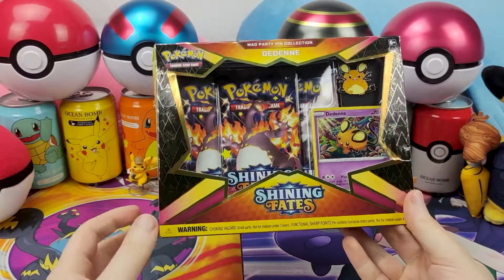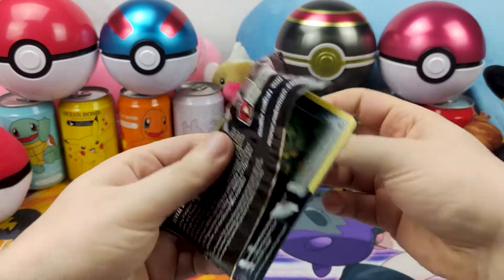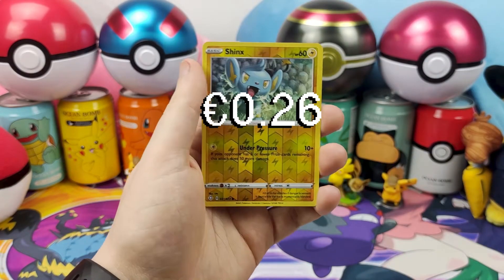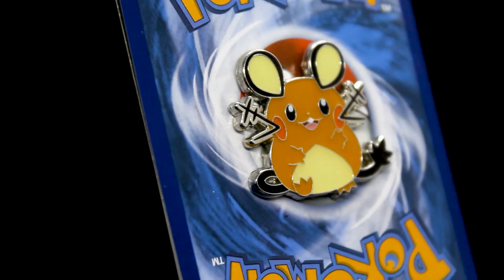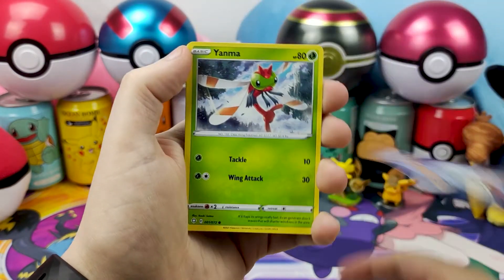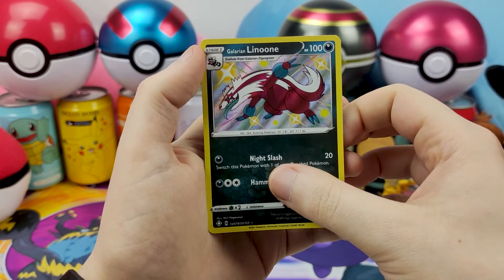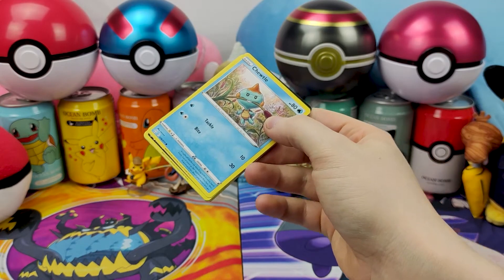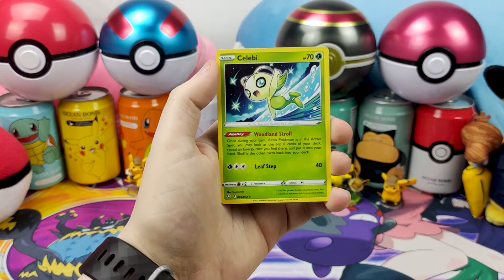MAD PARTY - Pokémon TCG: Shining Fates - Dedenne Mad Party Pin Collection Opening!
Opening a Dedenne pin collection!